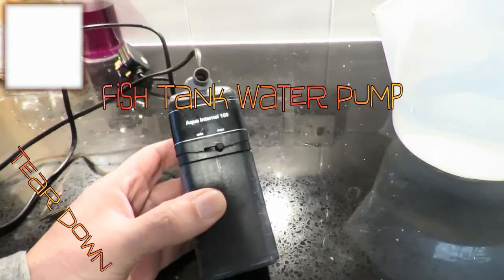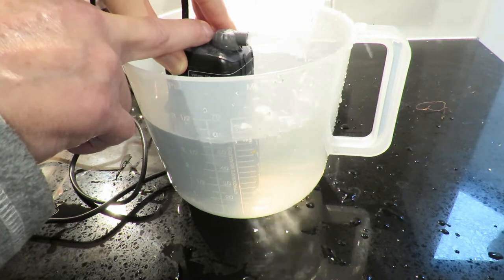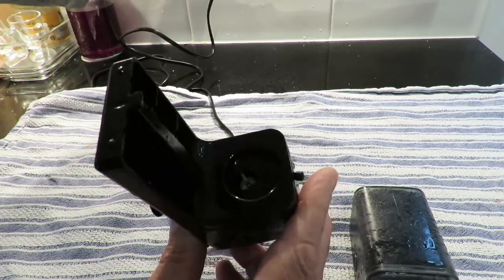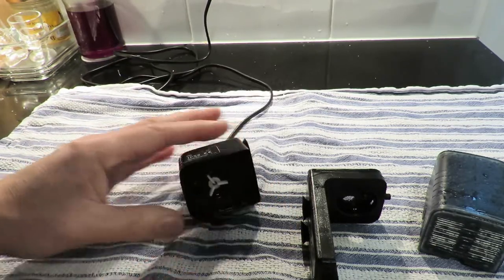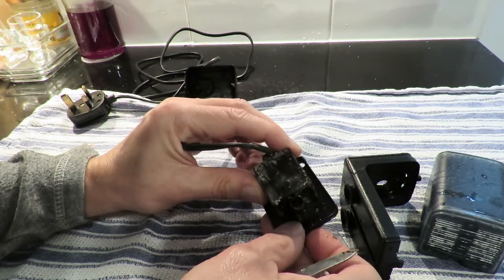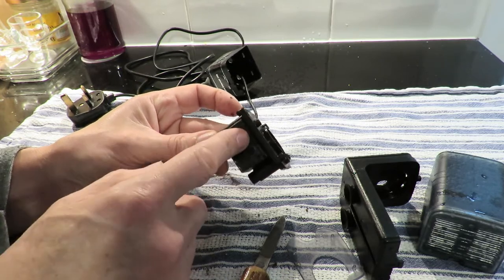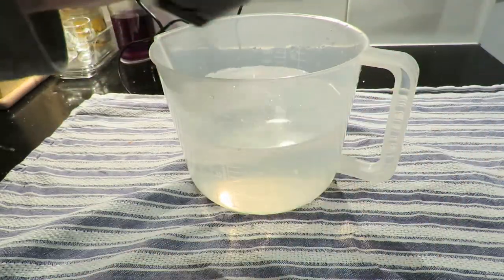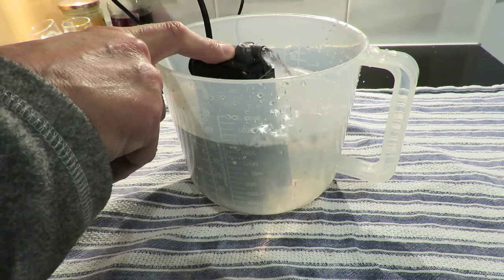Fish Tank Water Pump Tear Down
Fish Tank Water Pump Tear Down. My daughter gave me this, I can't find anything wrong with it.

Aqua Internal 100